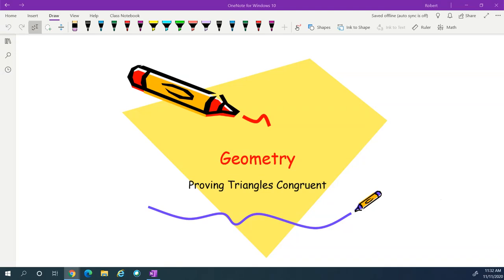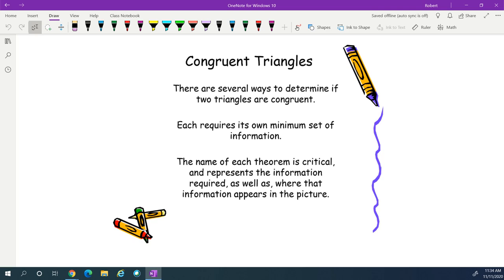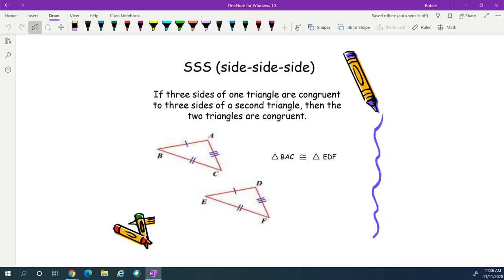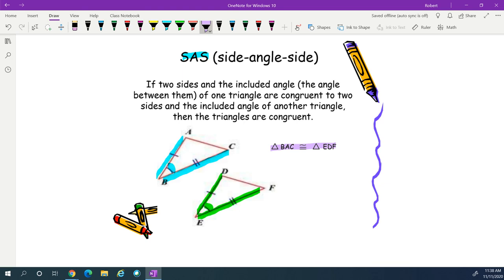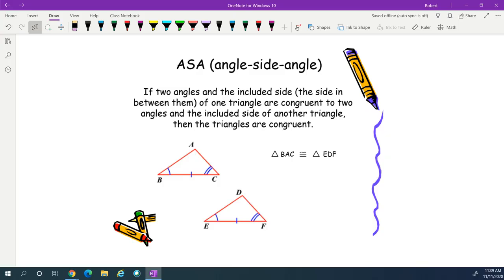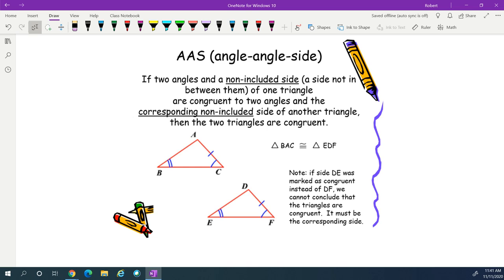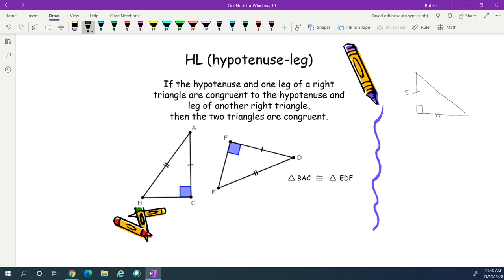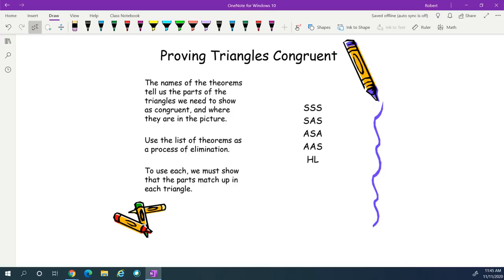28 Lesson - Proving Triangles Congruent - part 1